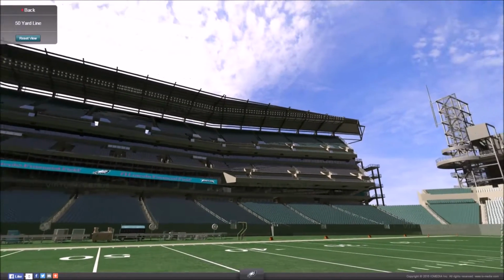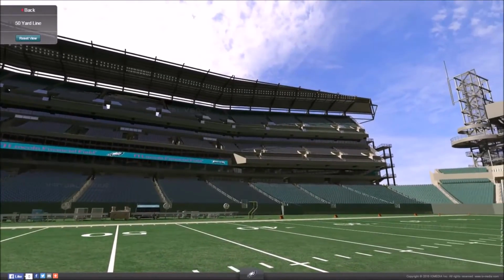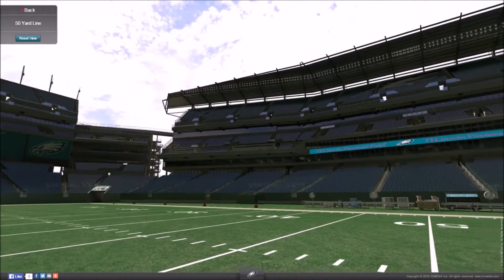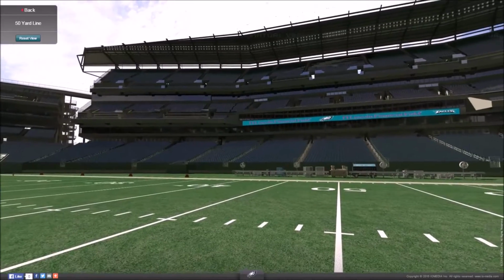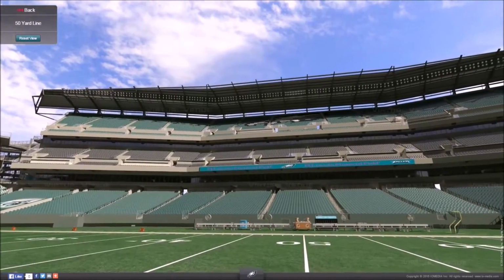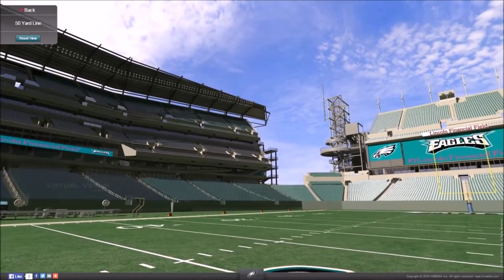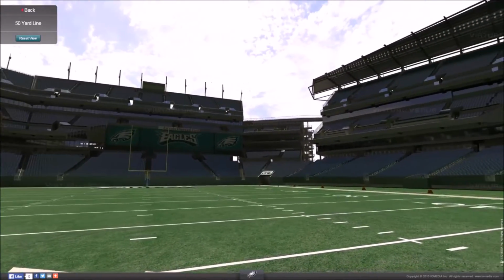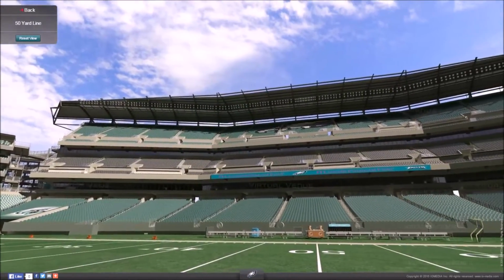VirtualStadiumTour (NFL) - Lincoln Financial Field (Philadelphia Eagles)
what? What? WHAT?